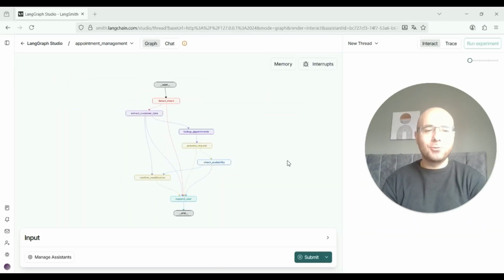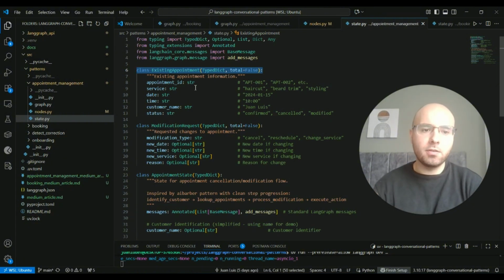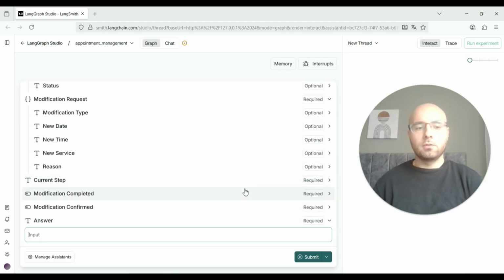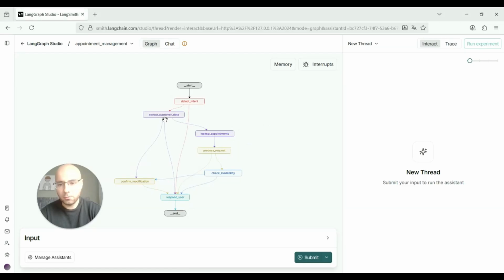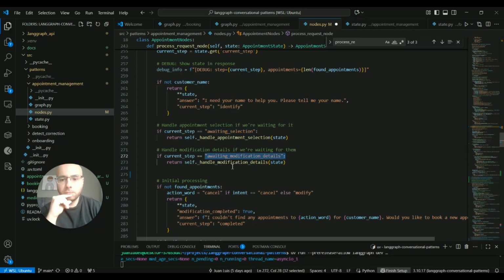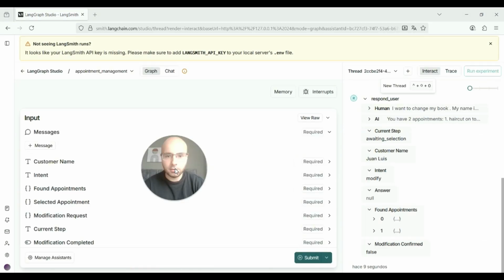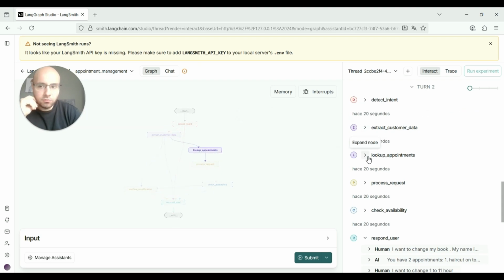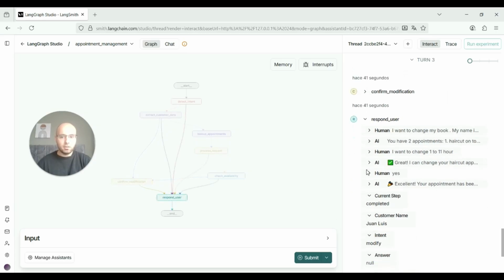Your booking chatbot is great... until customers want to change something.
You've built a perfect booking system. Users reserve appointments naturally. Deterministic, predictable, reliable.

  Then reality hits.

  A customer texts: "Actually, I need to reschedule for next week"

  And your chatbot breaks. It tries to confirm another booking. It asks for information it already has. It can't find the original appointment. Users get stuck in loops asking "What appointment did I book
  again?"

  The problem? Booking and modifying are completely different workflows.

  The Modify Appointment Pattern is a deterministic architecture that handles the messy reality of appointment management:

  - Finds the right appointment even when users are vague
  - Handles multiple appointments users often have several
  - Processes changes in any order date, time, service
  - Validates availability for modifications
  - Confirms changes before applying them

  In this video, you'll learn how to build a system where:

 The bot identifies which appointment you want to change. Shows alternatives when your preferred time is taken. Handles users who say "move my 2pm to 3pm" in one message. Or users who change their mind
  mid-conversation. Differentiates between cancellation, rescheduling, and service changes. Never loses track of the original appointment details.

  This pattern uses 7 nodes and deterministic routing still less than 50 lines of flow logic to handle the complexity that pure AI agents get wrong:

  - Intent detection: cancel vs. modify vs. reschedule different workflows
  - Appointment lookup: finding the right one among many
  - Intelligent filtering: extracting what's relevant from conversation
  - Modification processing: tracking what changed and what stayed the same
  - Availability checking: validating new slots exist
  - State management: keeping track of original vs. proposed changes

  The architecture separates concerns just like the booking pattern:

 - Extraction is pluggable: Regex, NER, or LLMs extract appointment details your way
 - Routing is deterministic: You decide if it's a cancellation or reschedule, not the AI
 - State is persistent: The bot remembers the original appointment while processing changes
-  Validation is explicit: Every decision point is auditable

  Perfect for: Salons with busy schedules, healthcare clinics managing patient flow, restaurants handling reservations, any business where customers need to change plans without losing data or starting from
  scratch.

  Watch as we build the exact pattern that makes modification requests feel natural, not chaotic.

  This is what production-ready conversational AI looks like.